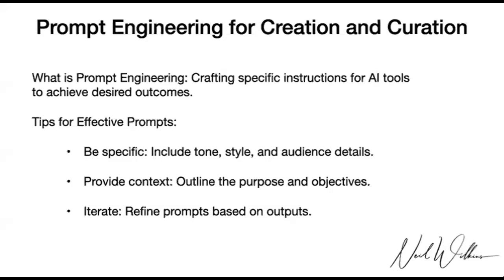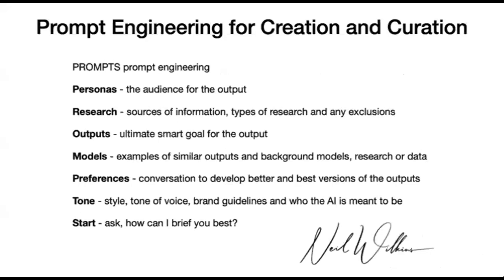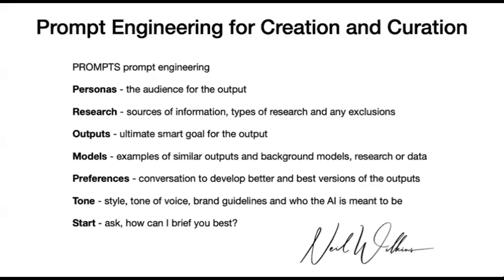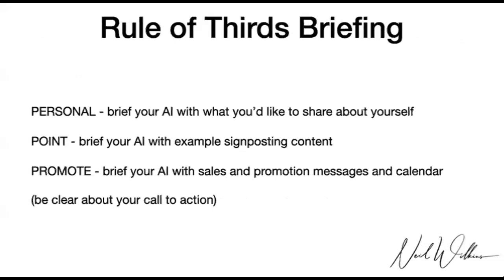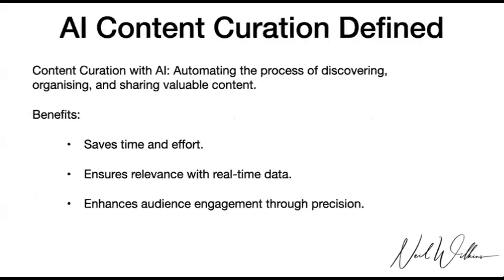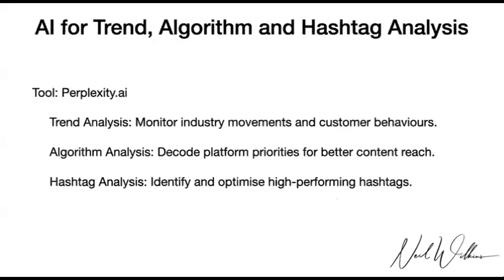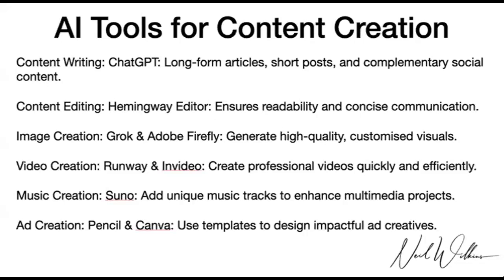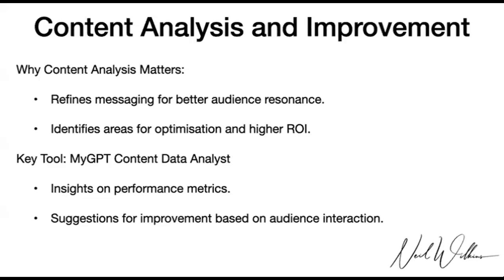Enhancing Marketing Content with AI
Enhancing Content Marketing with AI: From Creation to Curation

Webinar Overview
 • Objective: Learn how to leverage AI for content creation and curation to boost your marketing outcomes.
 • Prompt Engineering for content creation and curation.
 • Briefing AI for a Thought Leadership strategy.
 • Tools for AI-driven content creation, curation, and analysis.